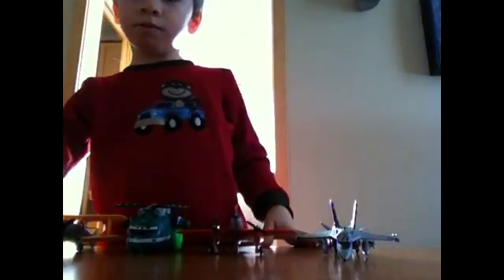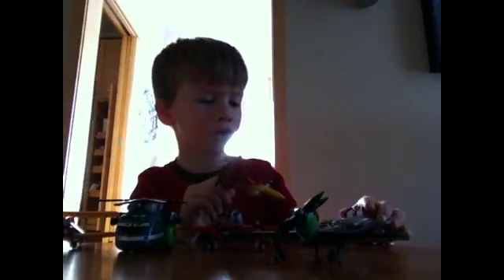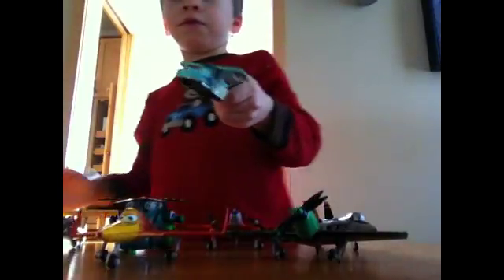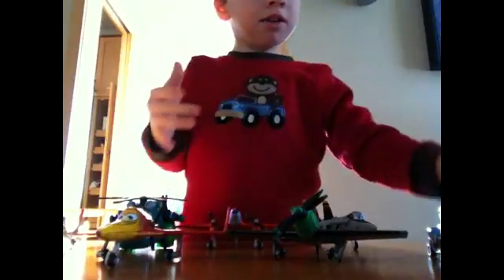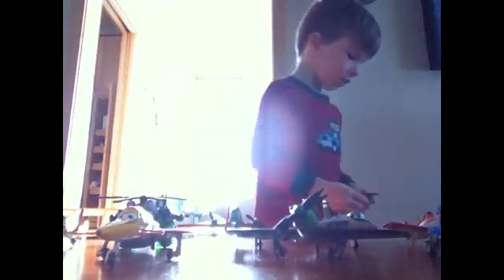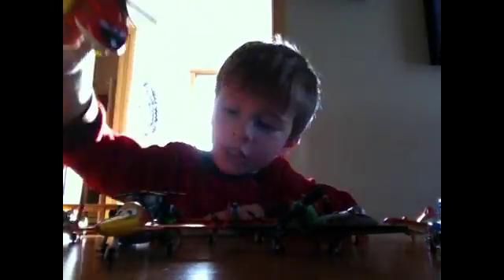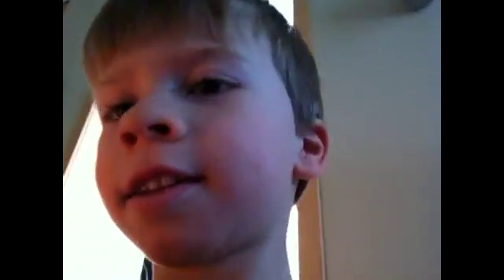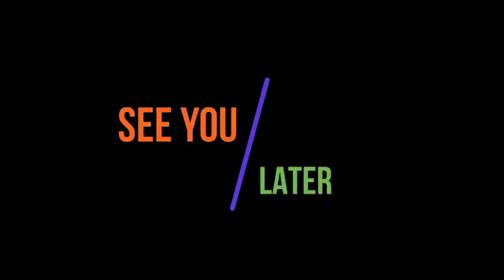Planes Bucket Review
In this Review, i review a bunch of planes from my toy bucket.